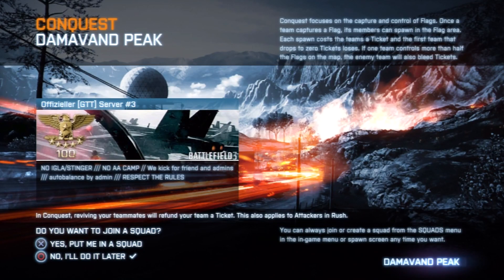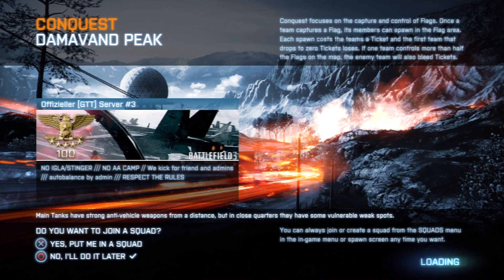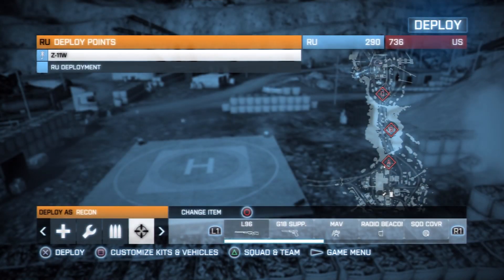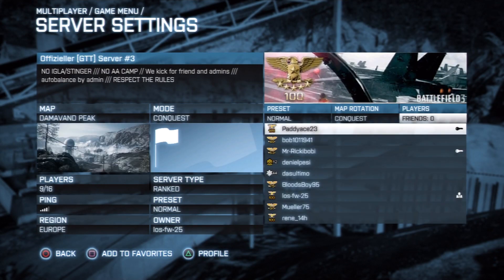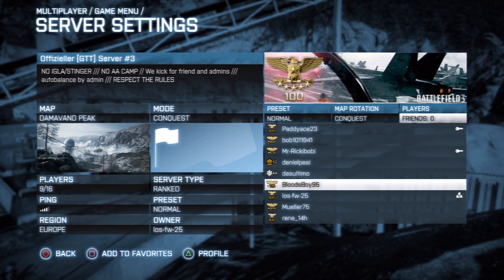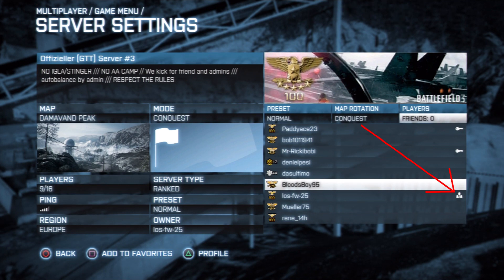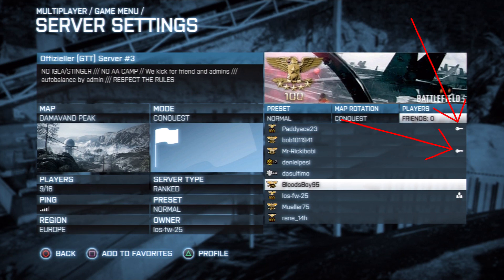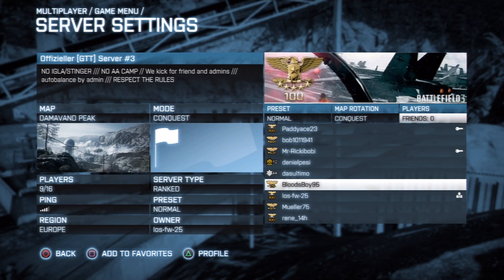How To Know If there Is An Admin In The Room